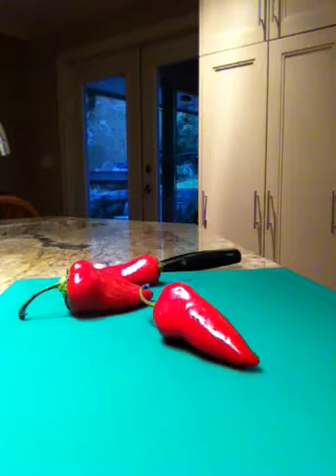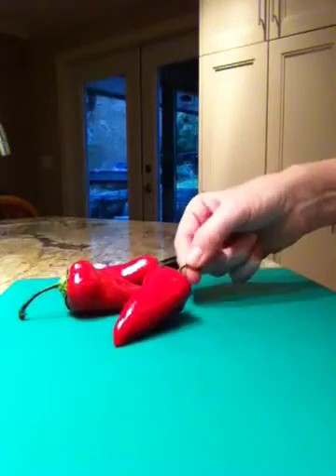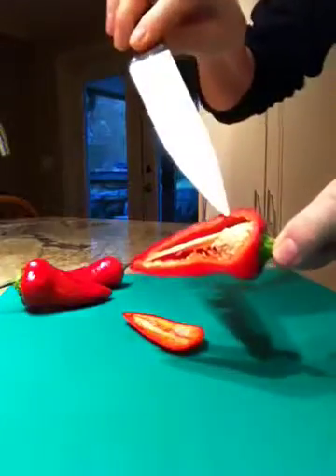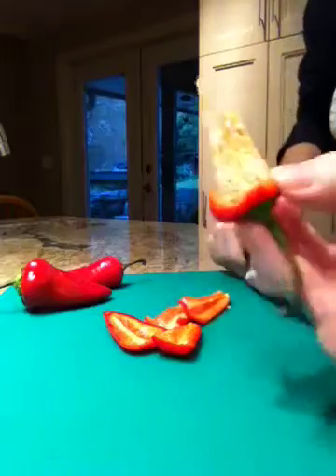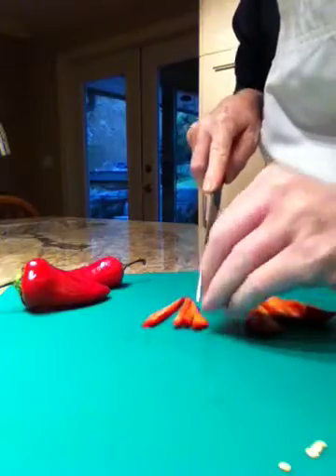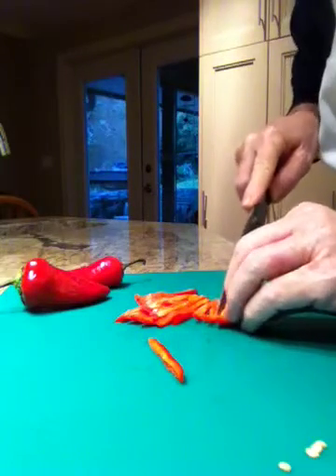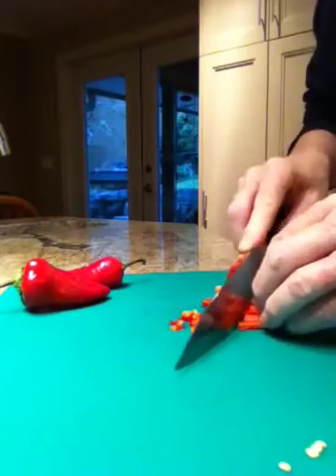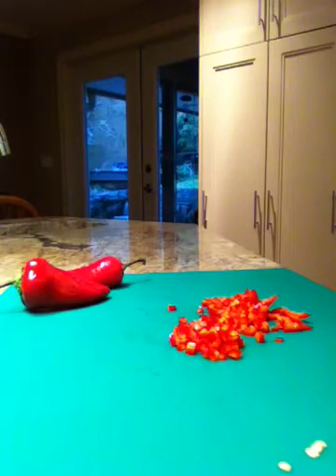Red Chilli Peppers - How to dice 'Brunoise'?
Tiny precise cuts used to prepare a garnish or to add to ceviche or salads.